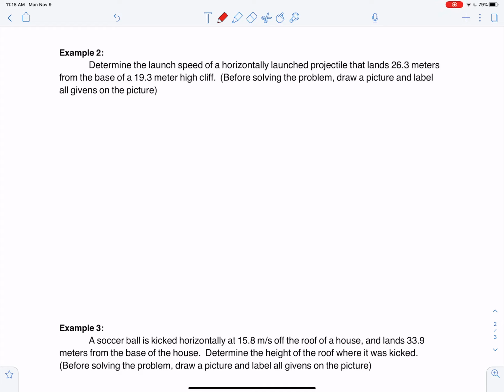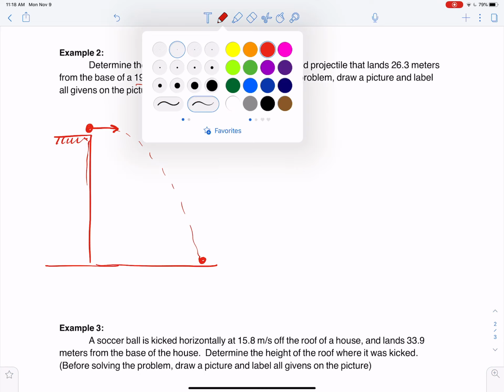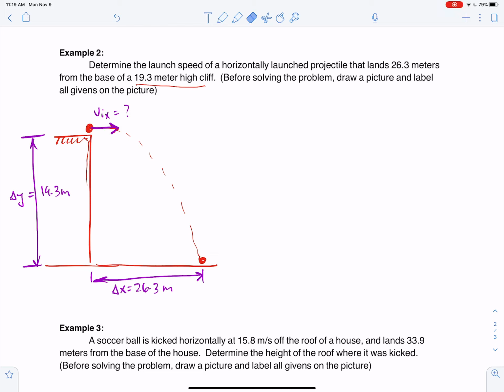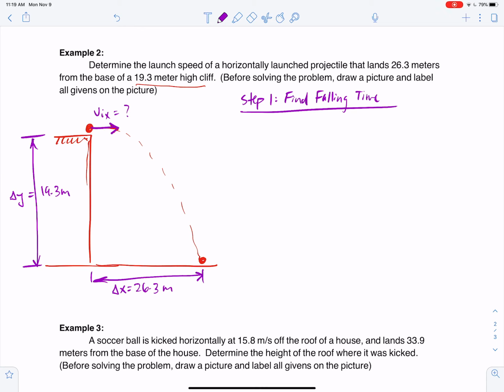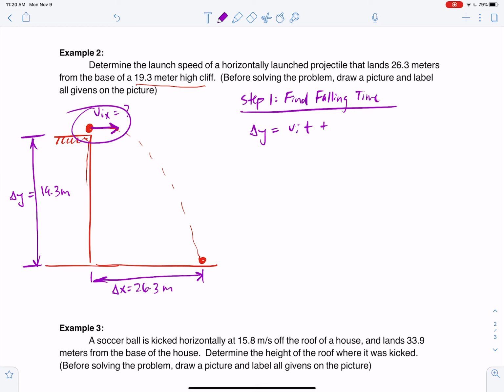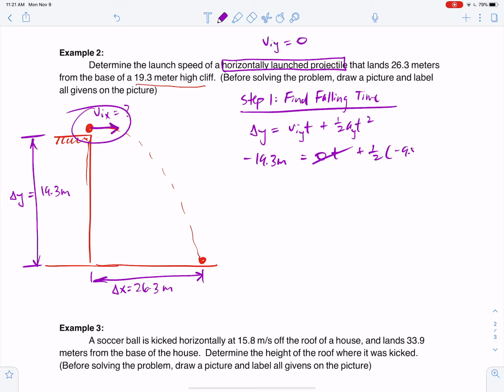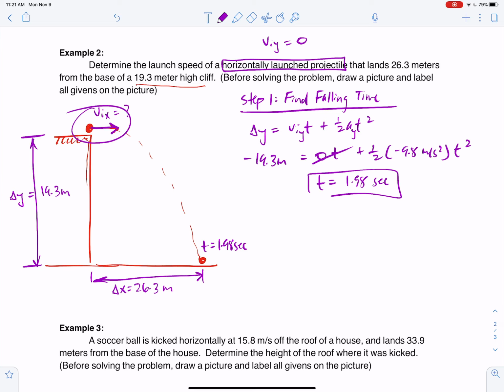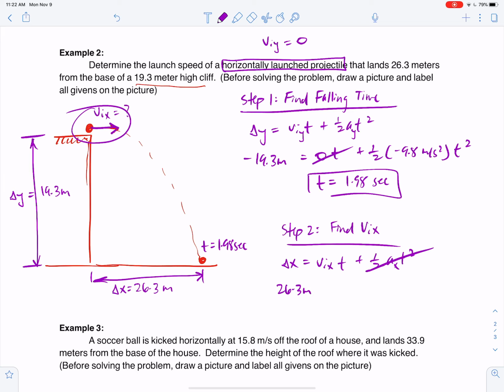Horizontally Launched Projectiles [part 2]